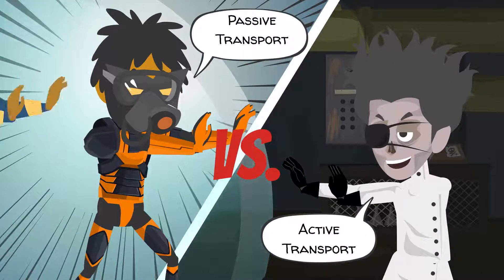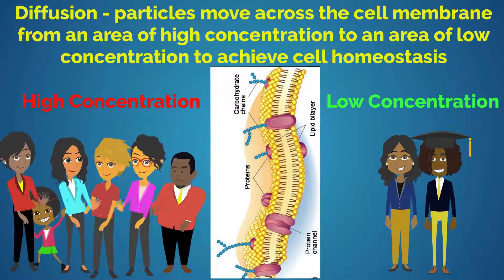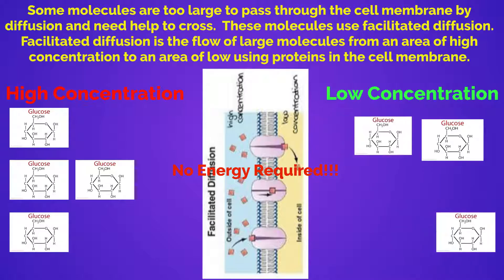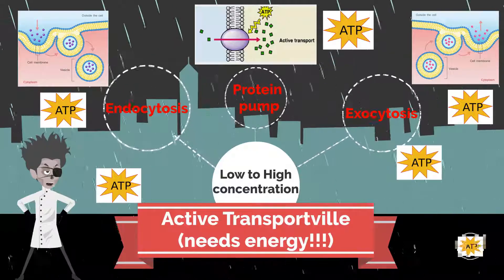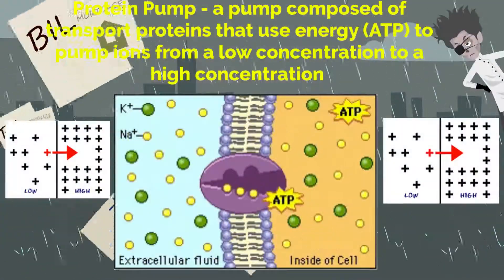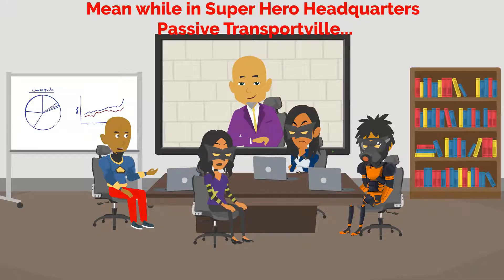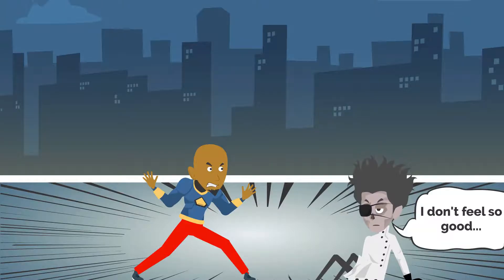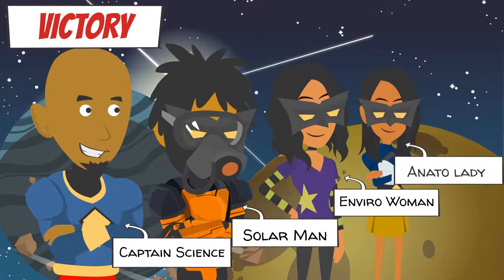Passive vs. Active Transport 101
In this video we cover passive vs. active transport.  We go over the different types of passive and active transport including diffusion, facilitated diffusion, osmosis, endocytosis, exocytosis, and protein pumps.  We also include several graphics and a story between active and passive transport that will keep your kids actively engaged.